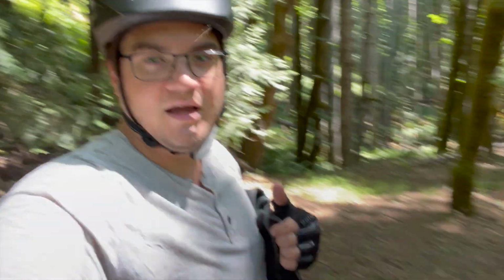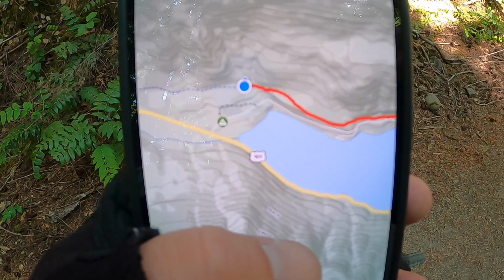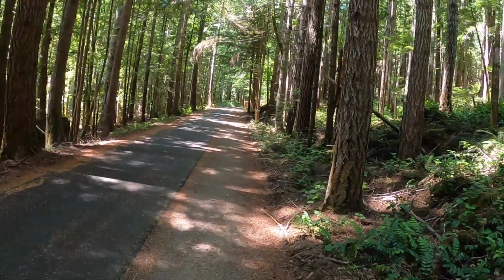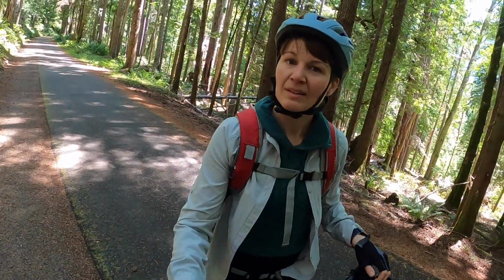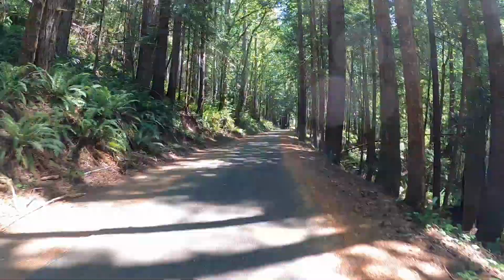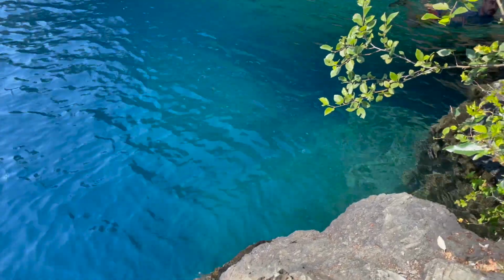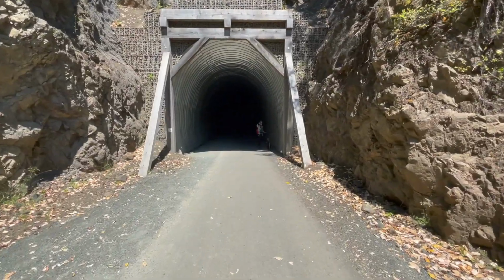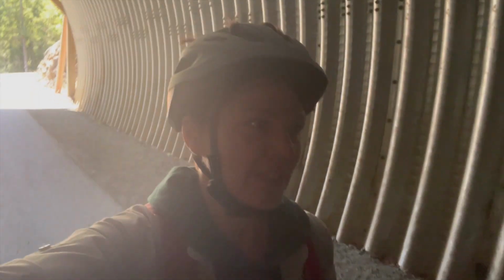Lake Crescent | Olympic National Park | Travel Vlog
We went out to Lake Crescent. We took our bikes on the Spruce Railroad Trail. We also went down to Devil's Punch Bowl.

Some of our Gear:
Small Camera
Our Gimbal
ND Filter
GoPro Hero 8 Black